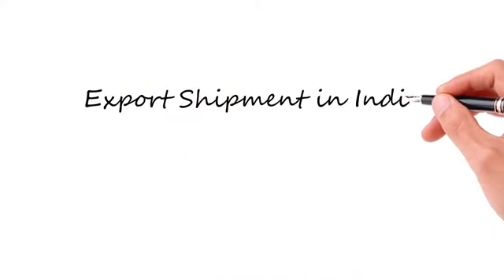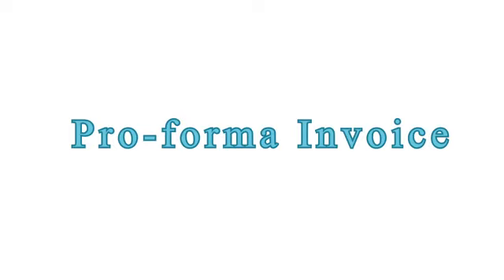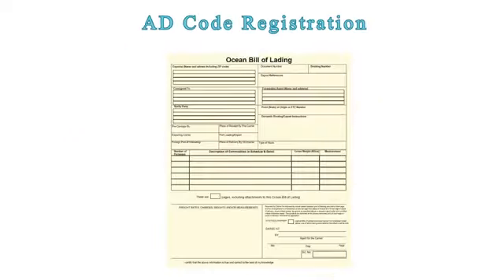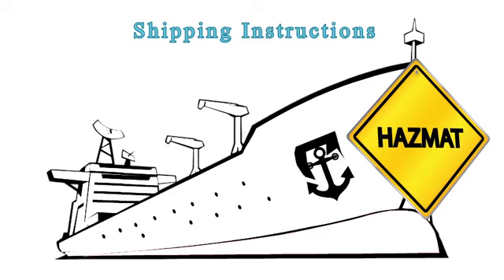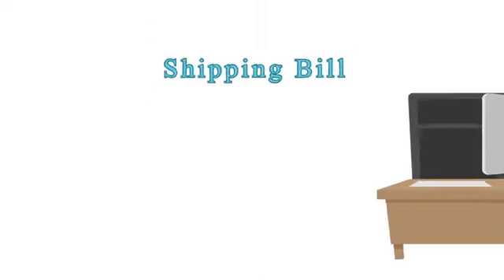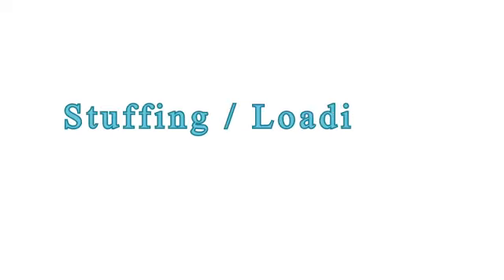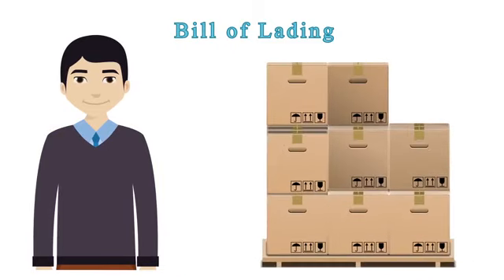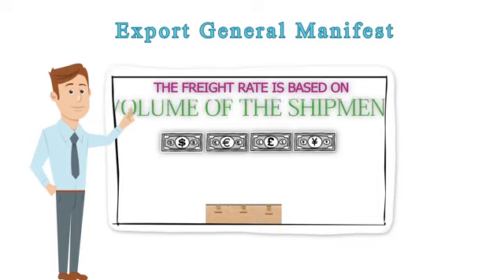ஏற்றுமதி நடைமுறைகள்|Export procedure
இந்தியாவில் இருந்து வெளி நாட்டிற்கு ஏற்றுமதி செய்யும்  நடைமுறைகள் பற்றிய வீடியோ